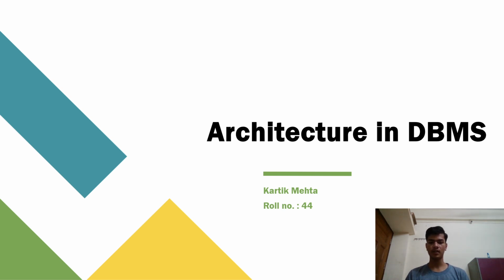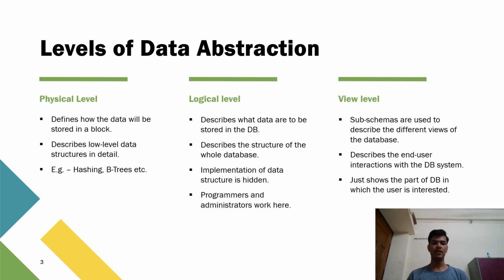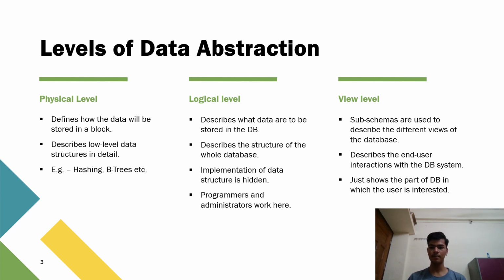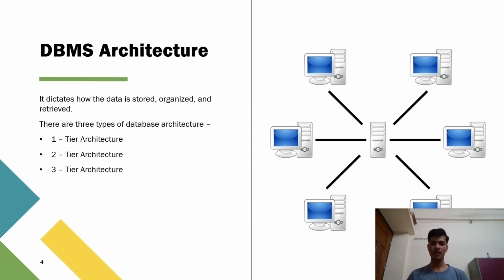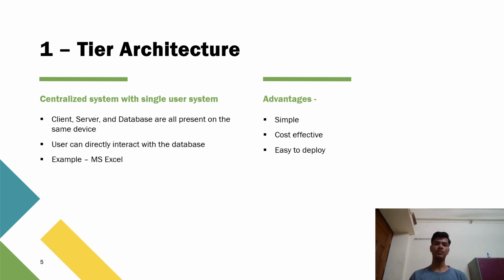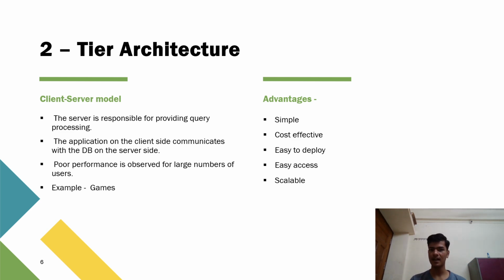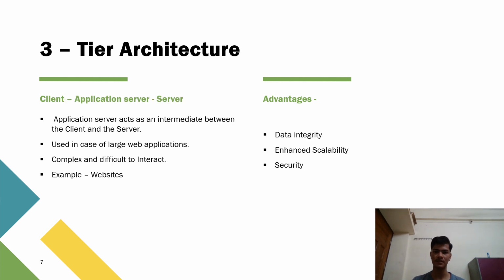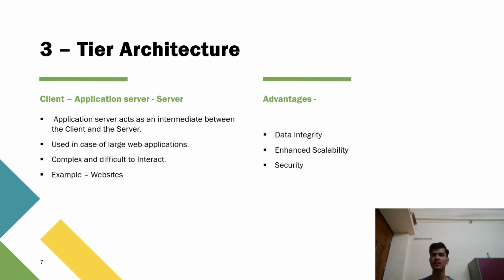DBMS Architecture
The three types of DBMS architecture was discussed